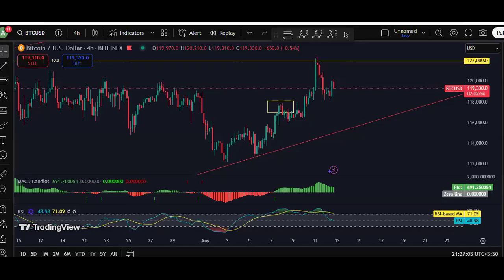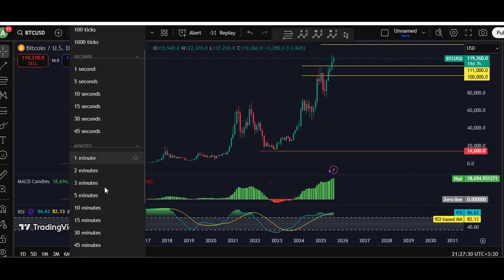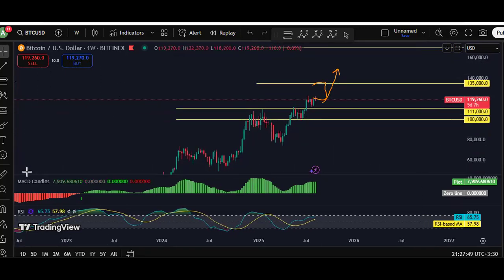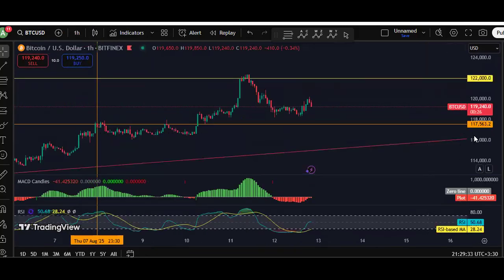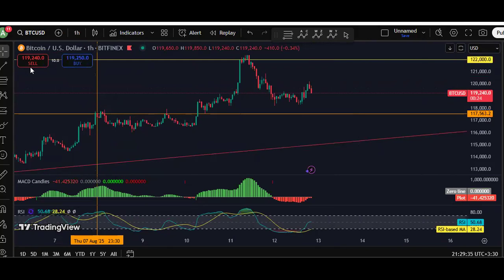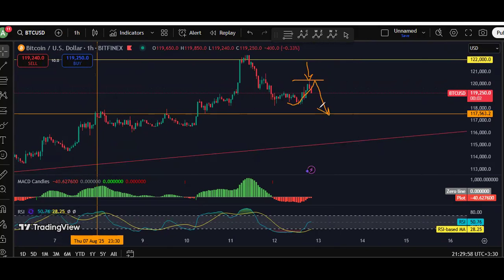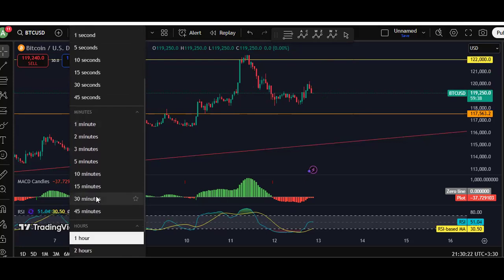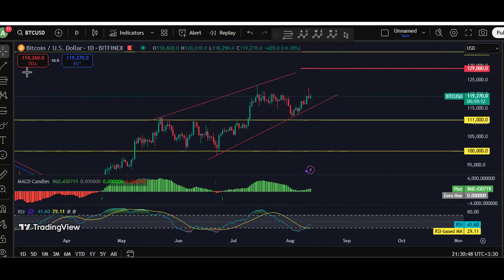Bitcoin Technical Analysis for August 12 , 2025 - BTC